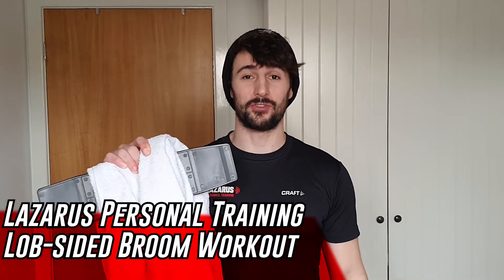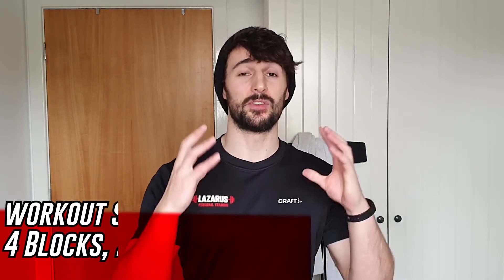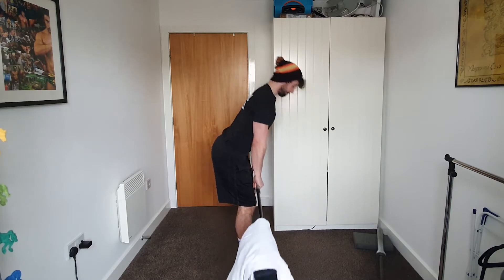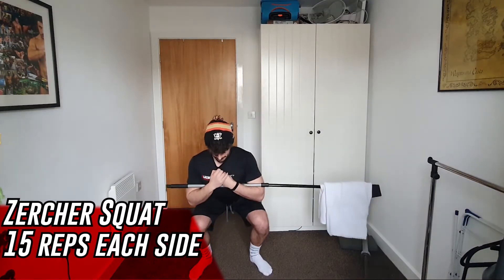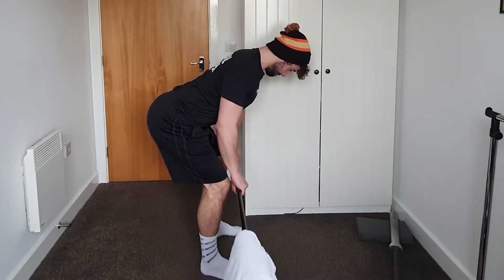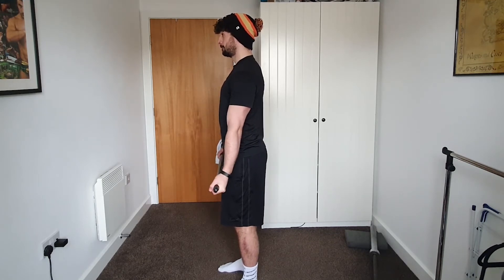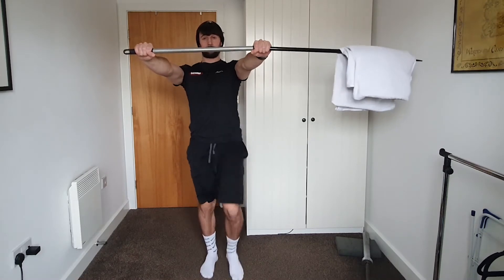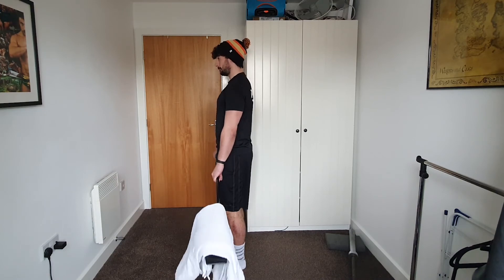At Home Full Body Workout, using a Broom and some Towels!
If you're struggling for ideas on how to make your home workouts more difficult, here's another workout for you.

All you need to get this full body workout in is; yourself, a broom, some towels and plenty of space.

We'll back working a hinge, squat, push and pull pattern, as well as some arm work and some core.

Please comment if you struggle with anything or would like some advice on anything fitness and health related.